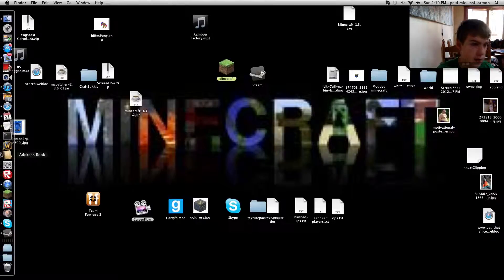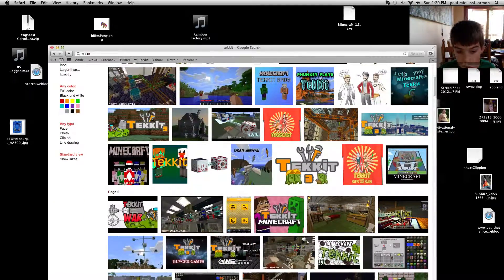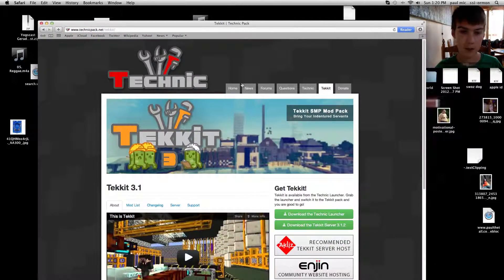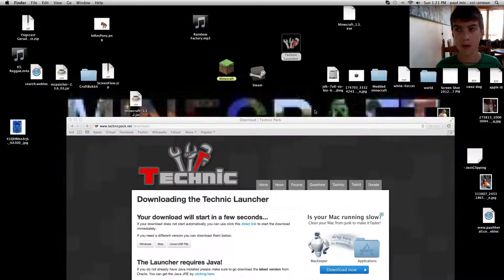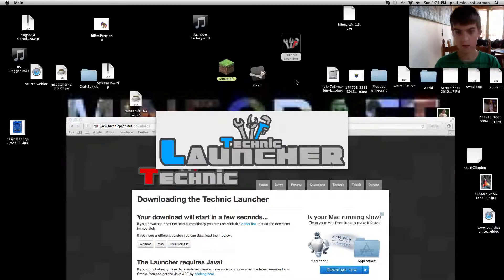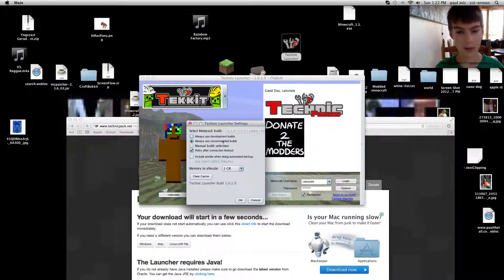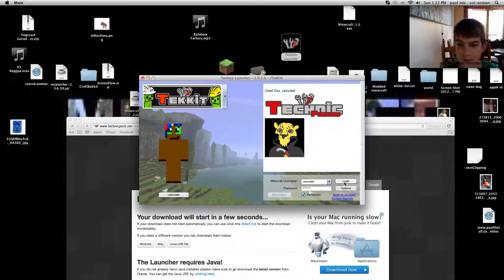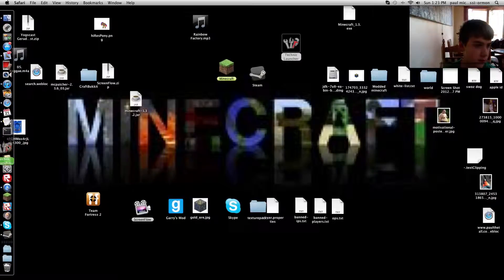how to download tekkit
simple way to download tekkit